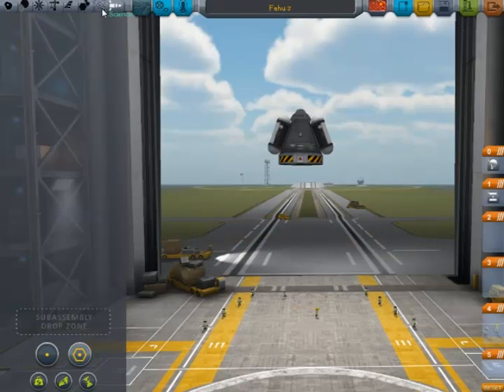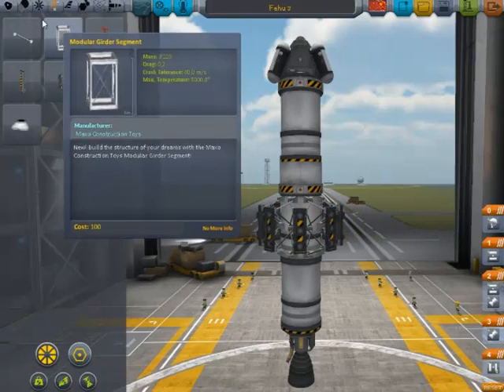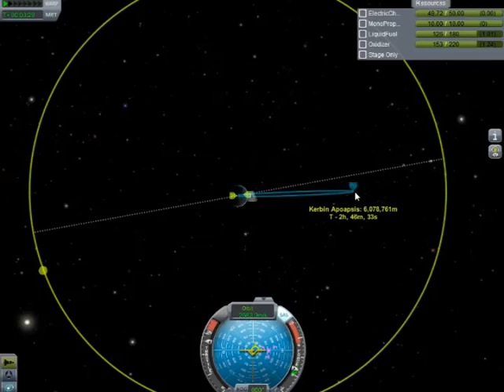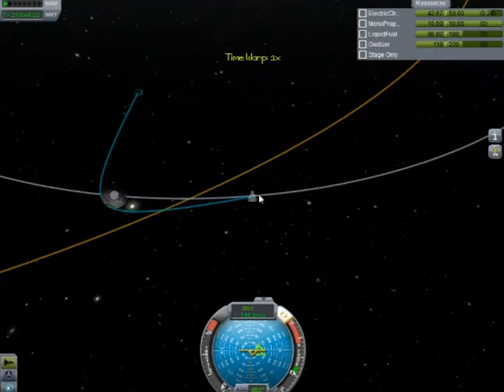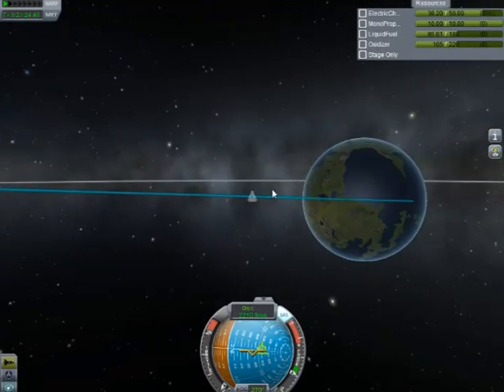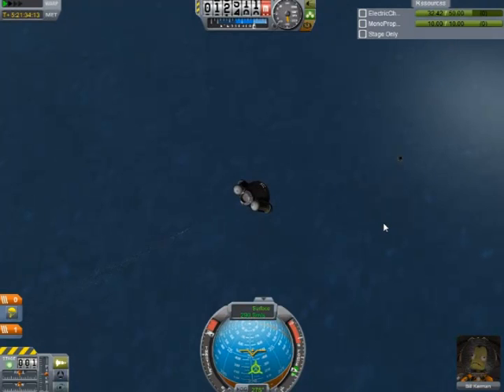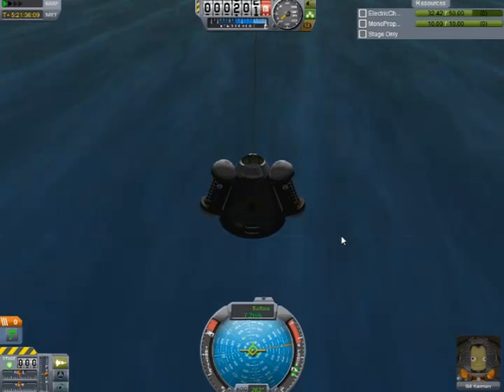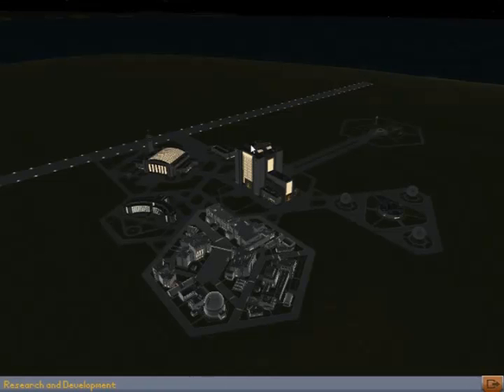Let's Play KSP (Career Mode): Part 5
In which we successfully reach Mun!
...and come home immediately.